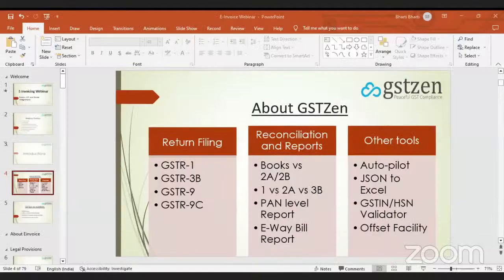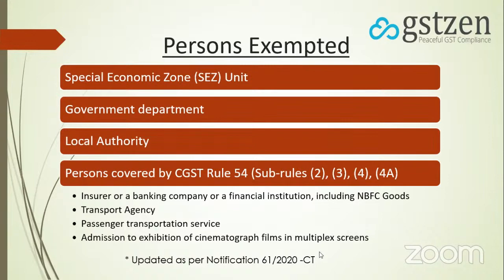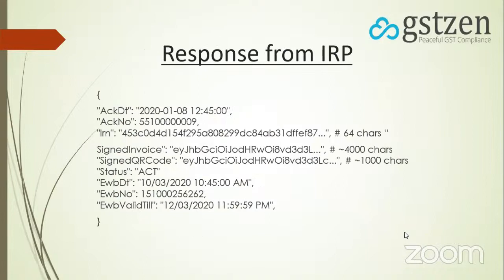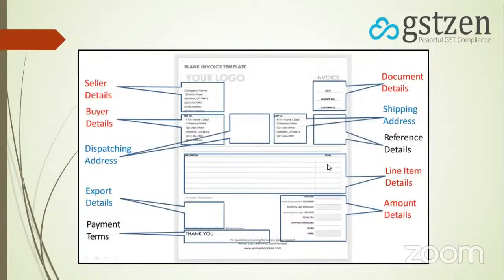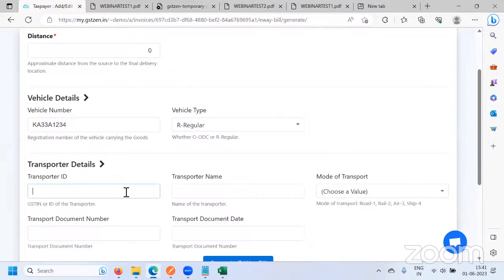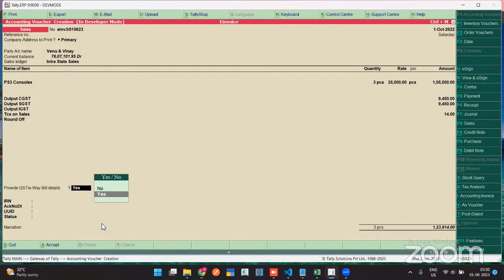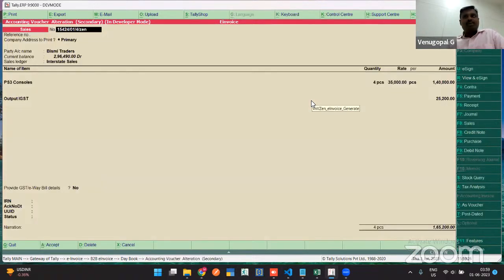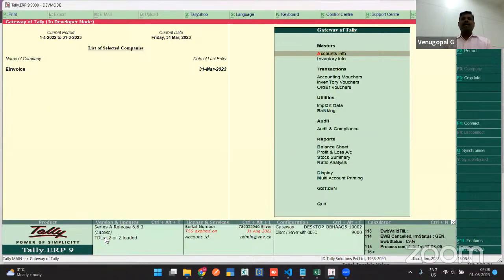Webinar on E-Invoicing for Businesses Exceeding Turnover of 5 Crores w.e.f 1st August 2023